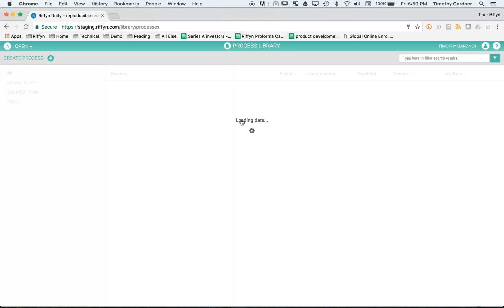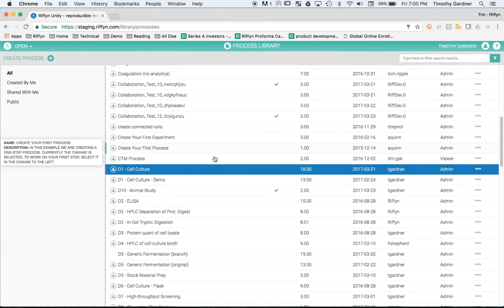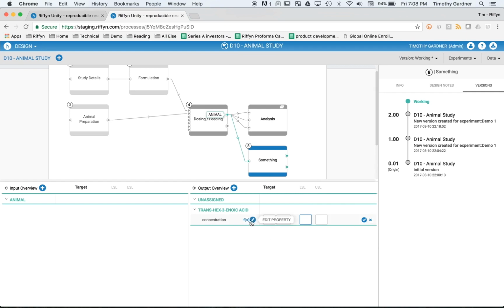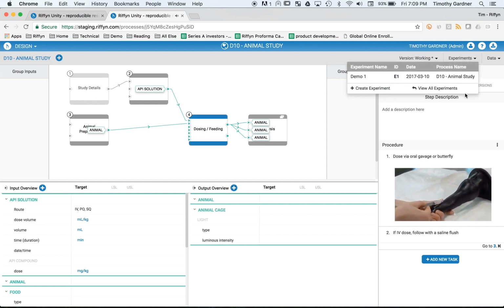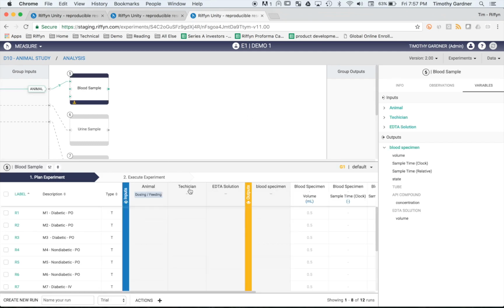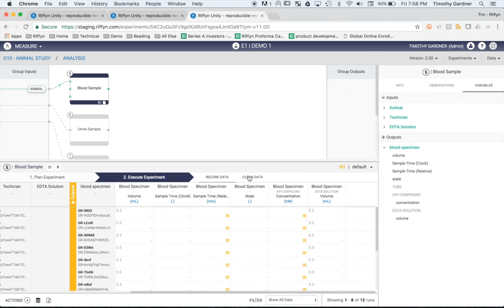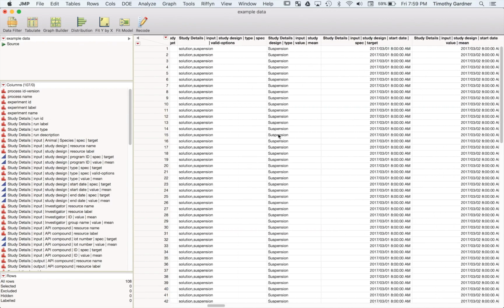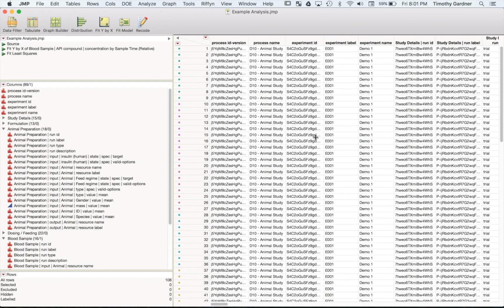ANIMAL PHARMACOKINETICS STUDY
This video illustrates the use of Riffyn to execute an Animal PK study, including multivariate data analysis.